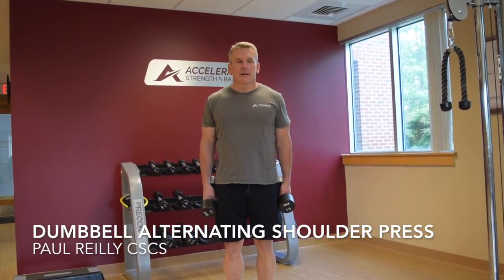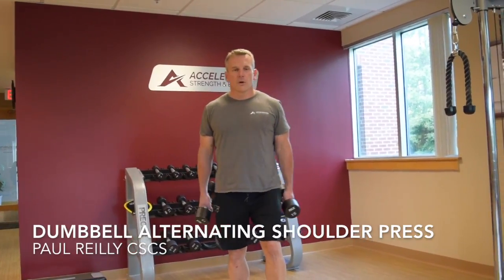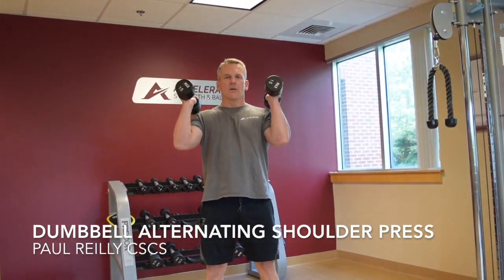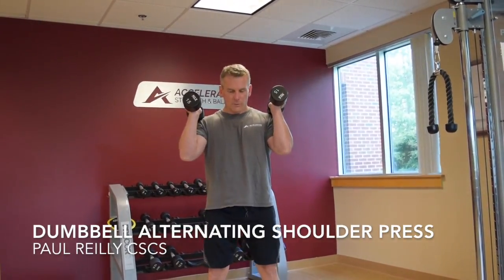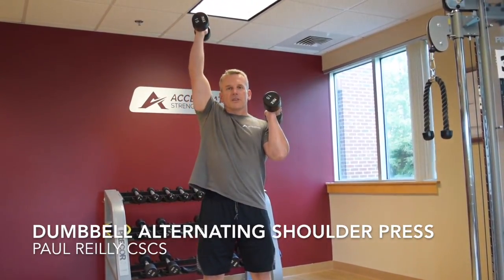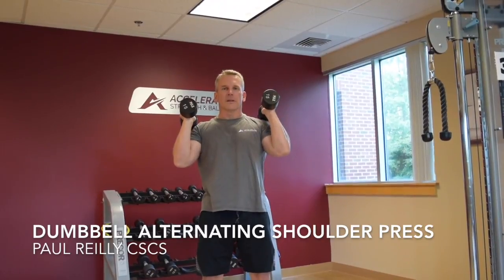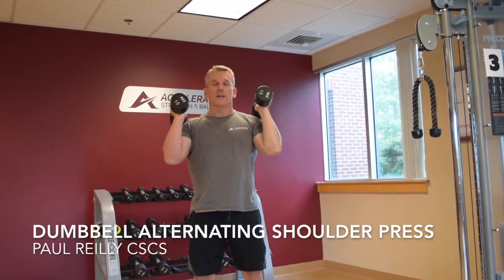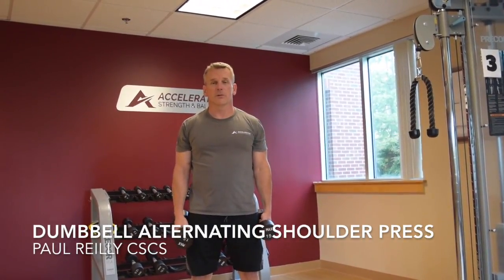Dumbbell Alternating Shoulder Press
Instructional Video of Dumbbell Alternating Shoulder Press